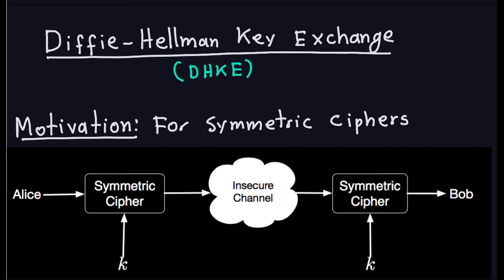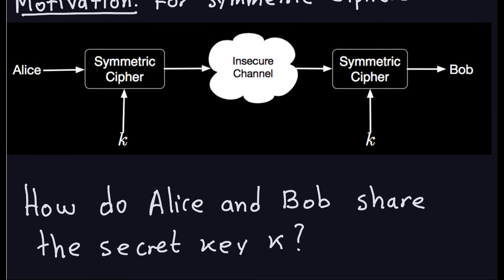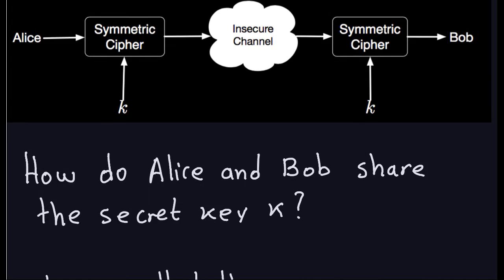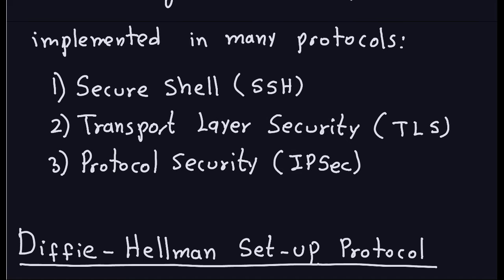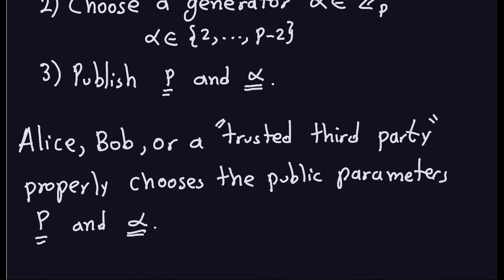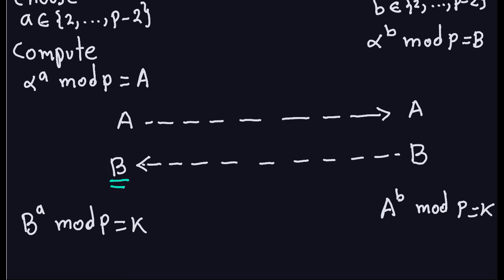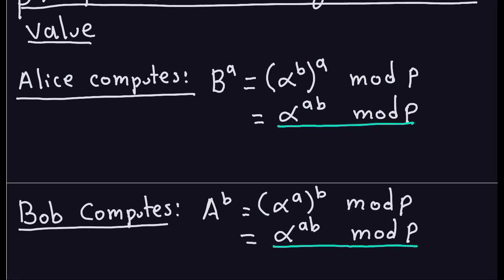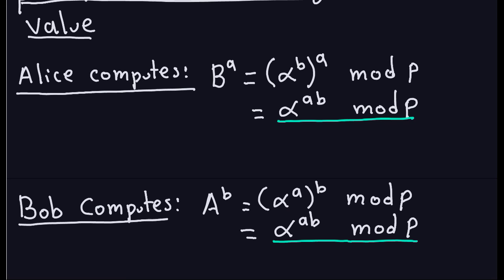Applied Cryptography: Diffie–Hellman Key Exchange - Part 1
This video describes in detailed the Diffie–Hellman Key Exchange. A proof on why this protocol works is also given.